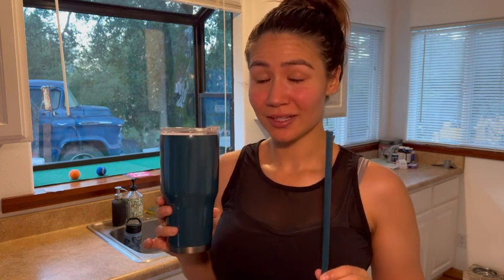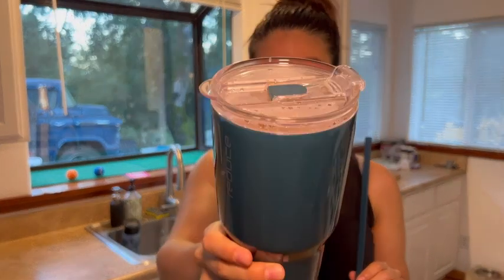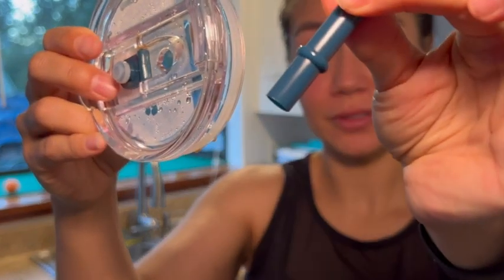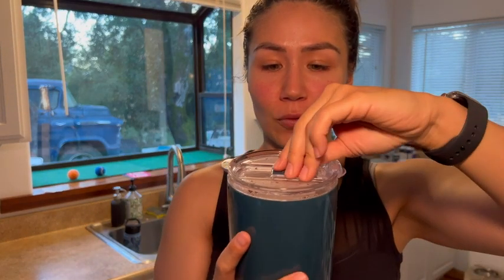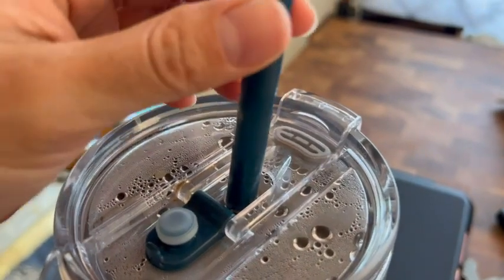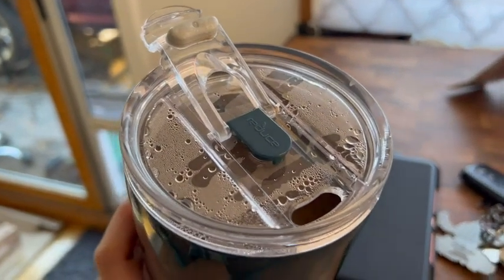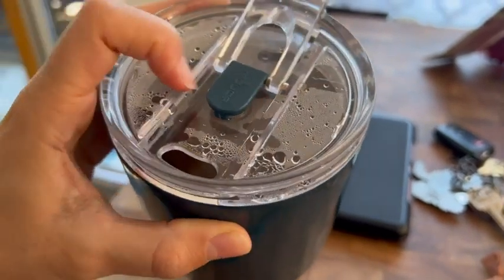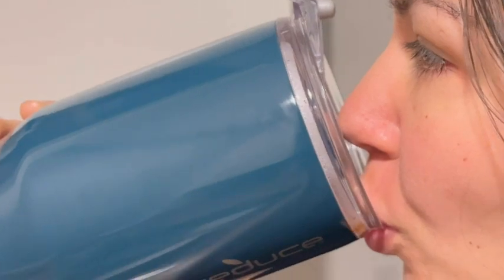Reduce 24 oz Tumblers | Our Point Of View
Check Our New Website For Amazing Deals!

24 OZ CAPACITY – Drink more, refill less with the Reduce Cold 1 Tumbler. Keeps up to 24 ounces of liquid cold all day. This Reduce cup measures 8 x 3.5 inches.
SIP-IT-YOUR-WAY – Our patented 3-in-1 lid and straw allow you to sip, drink or gulp. Comes with matching straw.
KEEPS DRINKS COLD UP TO 24 HRS – Vacuum insulated to maintain your drink’s temperature all day. Keeps hot beverages warm for 8 hours!
DISHWASHER SAFE TUMBLER + FITS CUPHOLDERS – Easy to clean with no small parts to disassemble.
18/8 STAINLESS STEEL VACUUM INSULATED, BPA FREE – Durable, safe and 100% recyclable. No condensation, sweat proof, dual insulation technology.